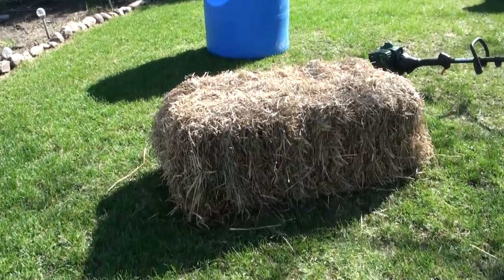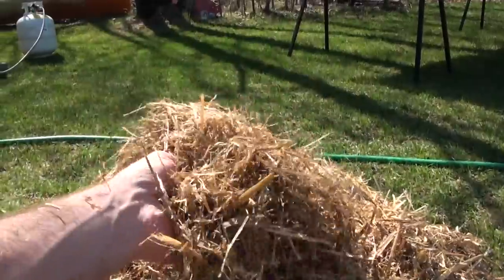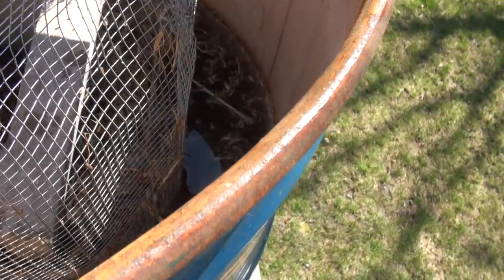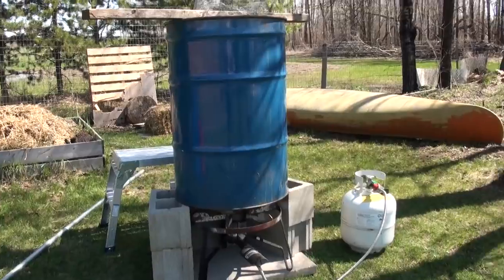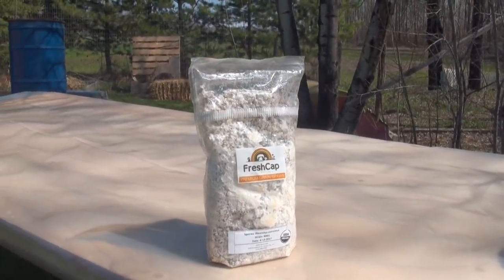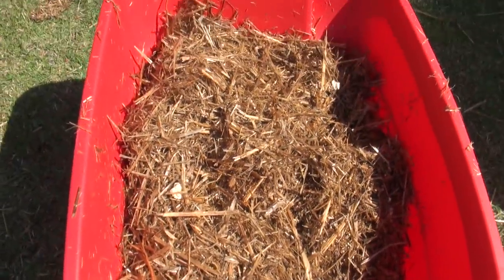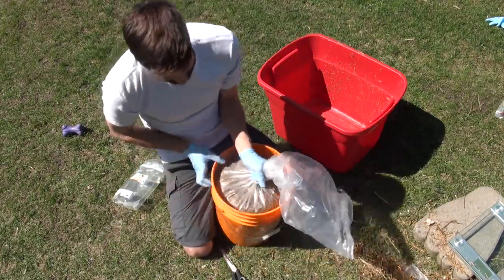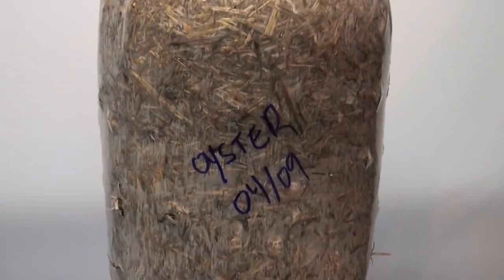How to Grow Mushrooms on Straw: Making Straw Logs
Learn to grow mushrooms! In this video I show you my process for pasteurizing straw and inoculating it with oyster grain spawn to make straw logs.

To learn more about growing mushrooms on straw, check out our article here: